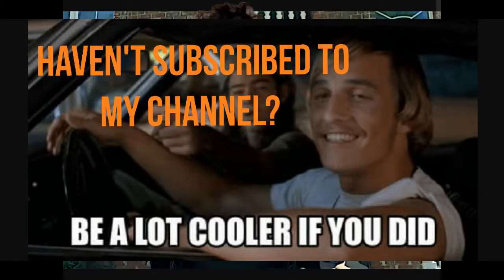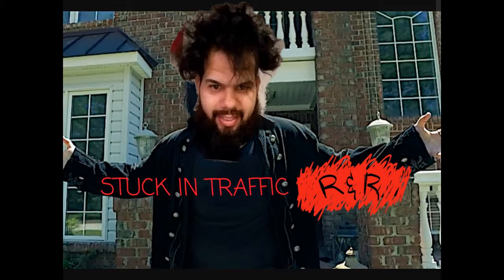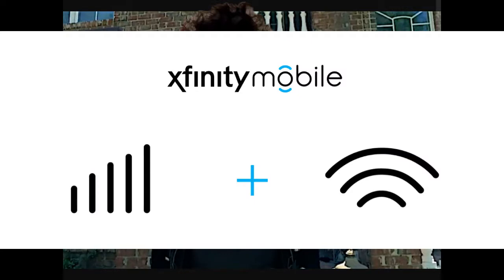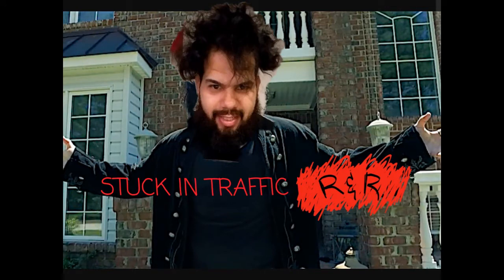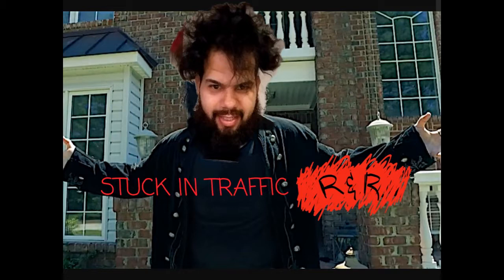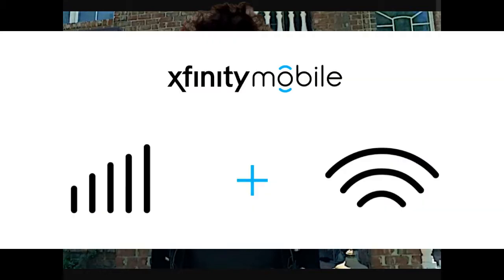XFINITY MOBILE SET UP PROCESS?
In my case I decided to call. If you have any questions leave them don below.